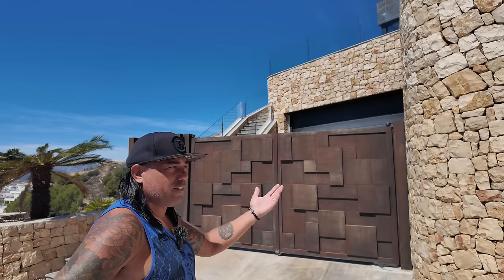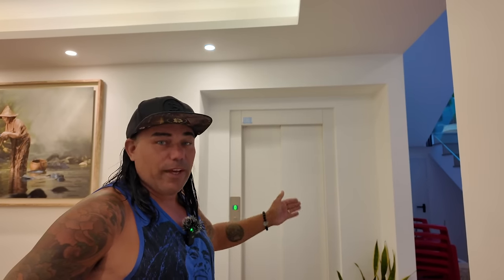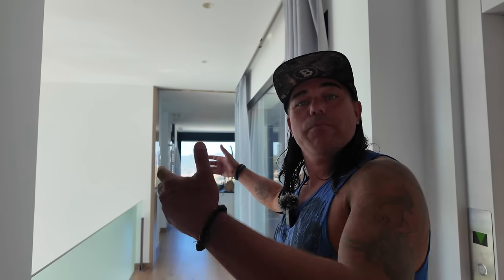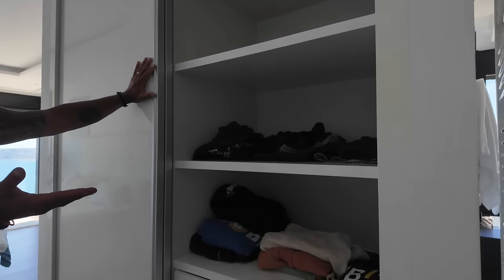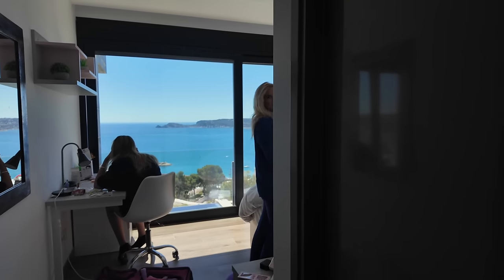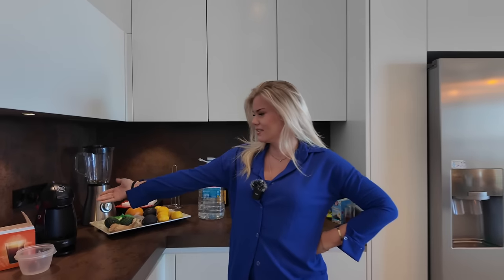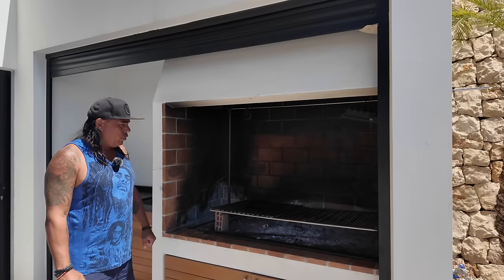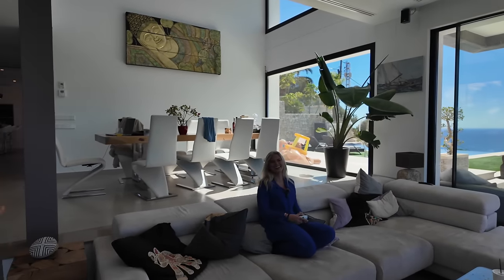HOW DOES A BITCOIN MINIMALIST MILLION DOLLAR VILLA LOOK LIKE??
TOP LINKS TRADING
✅ NEW!!  TRADE NON KYC!! NEW!!

✅ KYC ISSUES?

✅ TRAVEL

✅ EDUCATION

🔥🔥COOL STUFF 🔥🔥